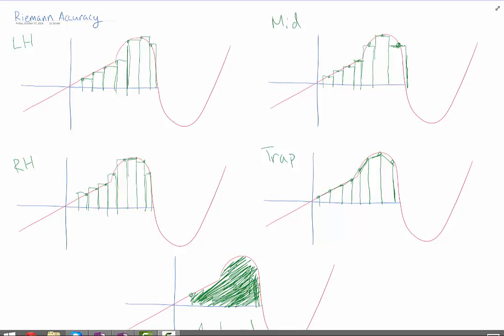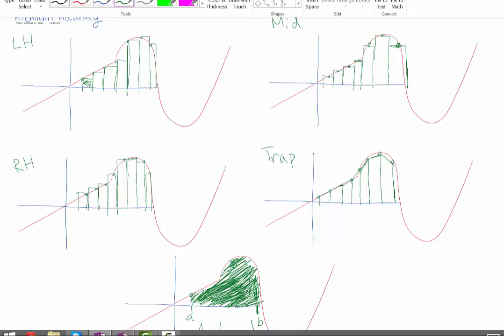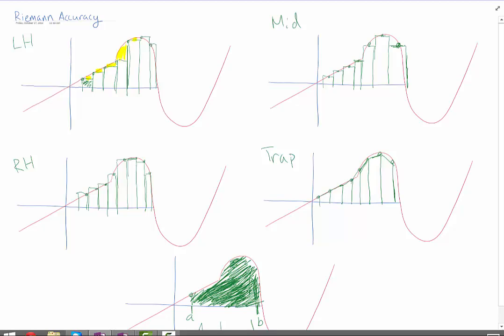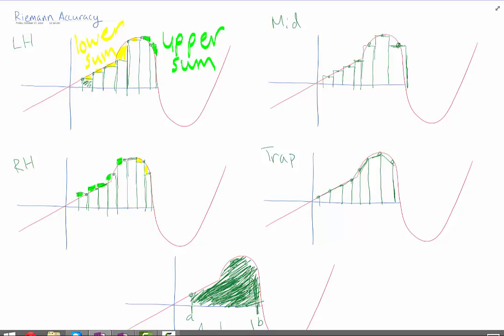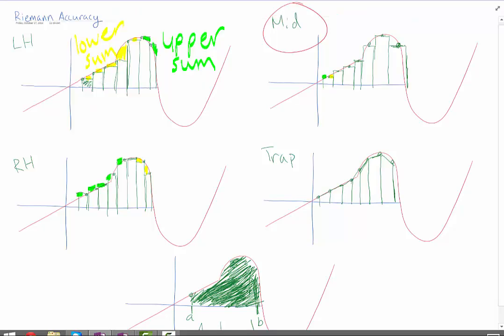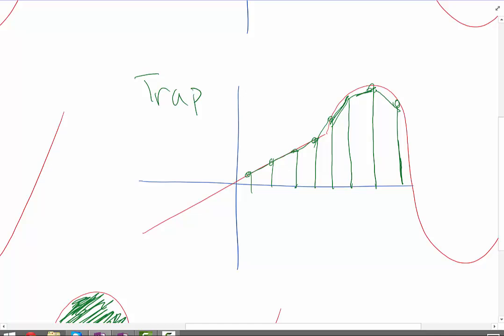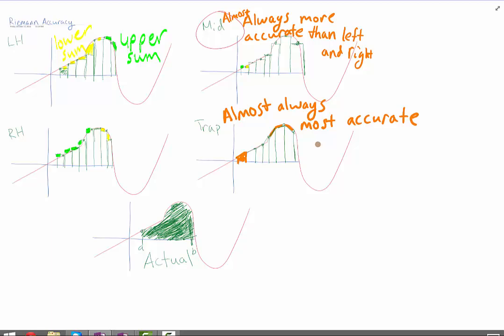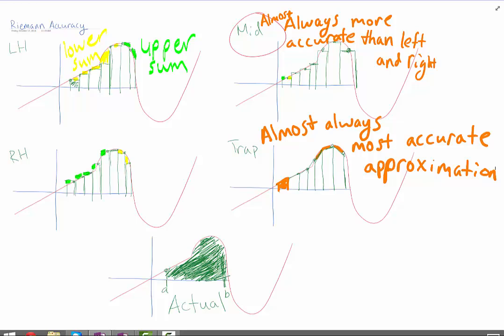Riemann Notes on Accuracy